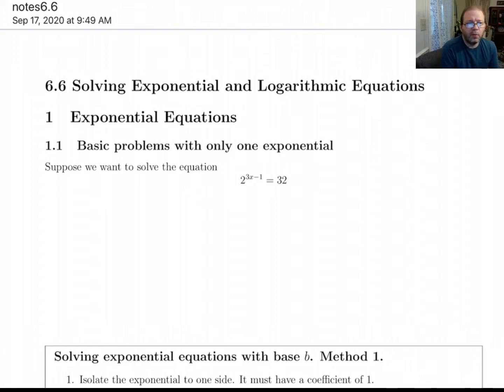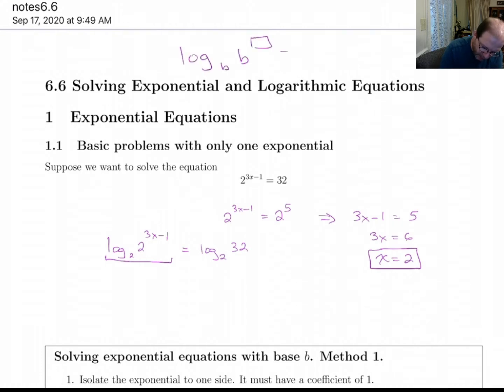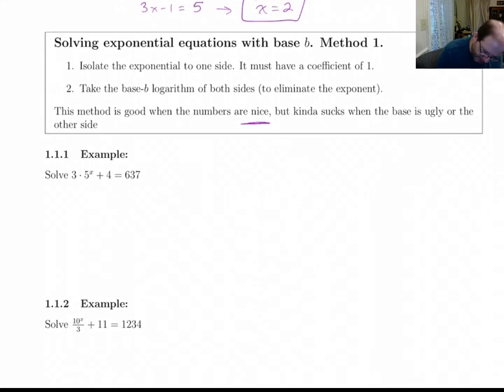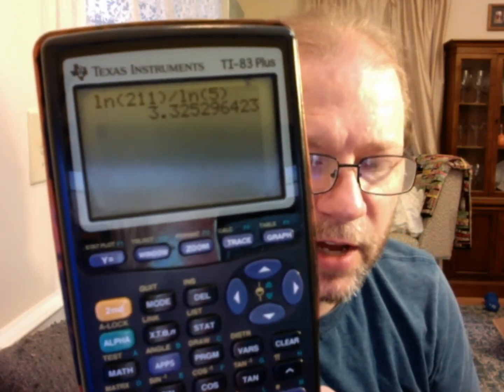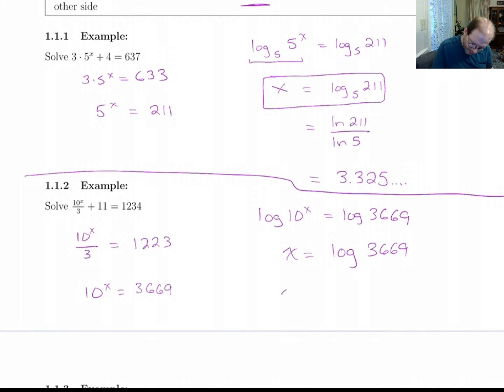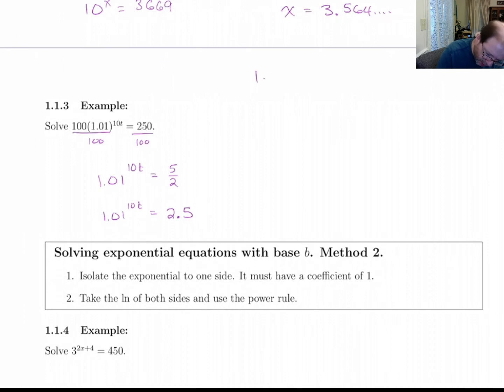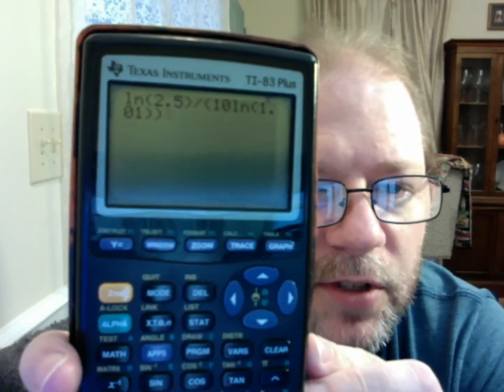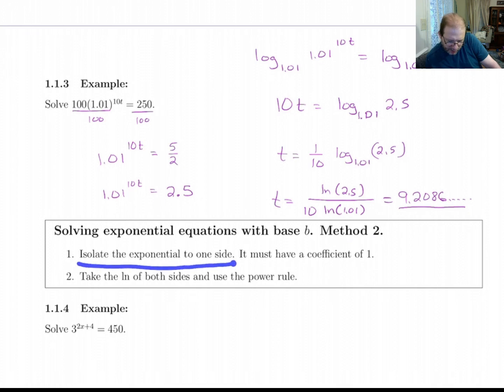p6.6.1 one exponential method 1